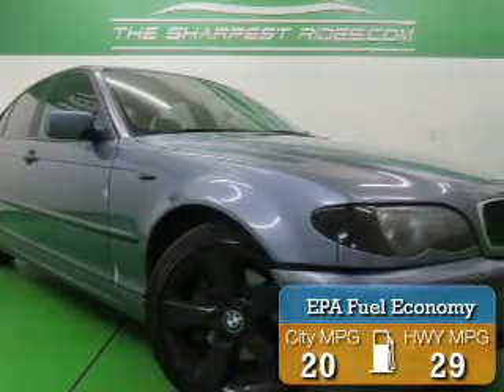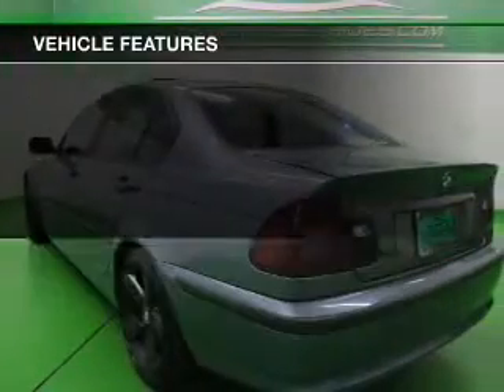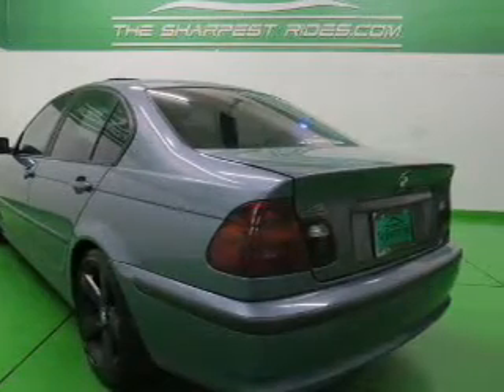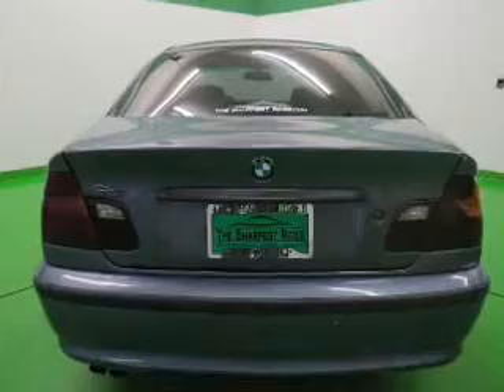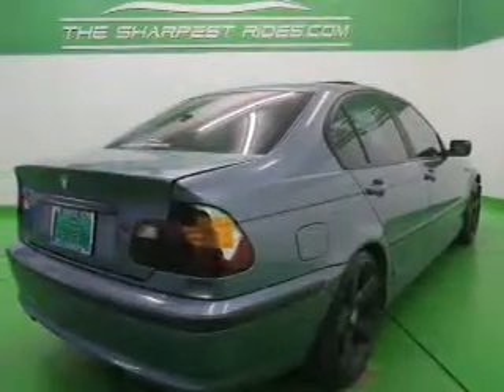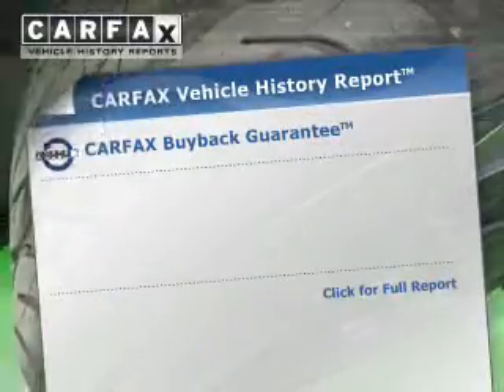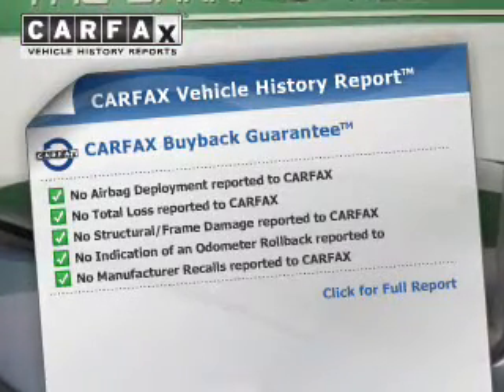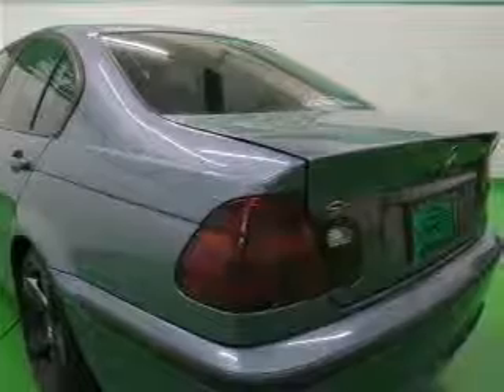2002 BMW 325 - Englewood CO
Year: 2002
Make: BMW
Model: 325
Trim: i
Engine: 2.5 liter inline 6 cylinder 24 valve MPFI DOHC
Transmission: 5-Speed Automatic
Color: Blue
Mileage: 122630
Address:
2245 S Raritan